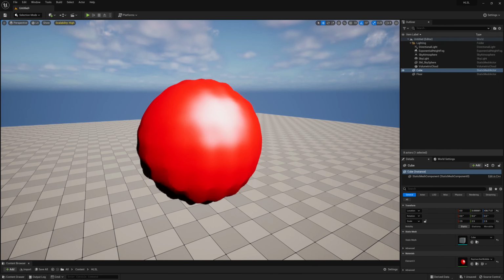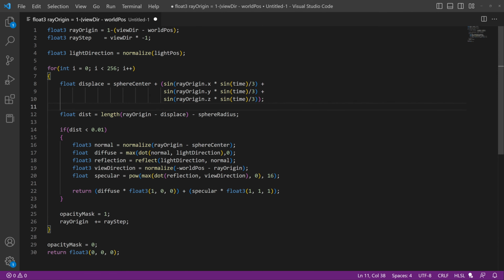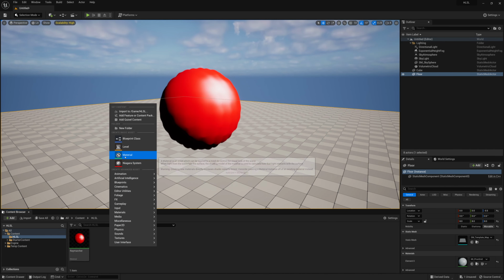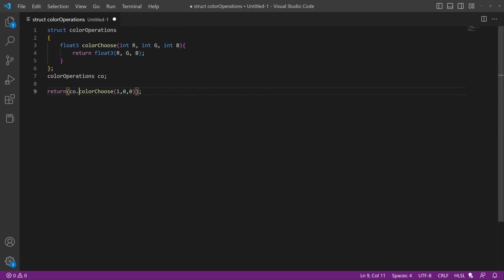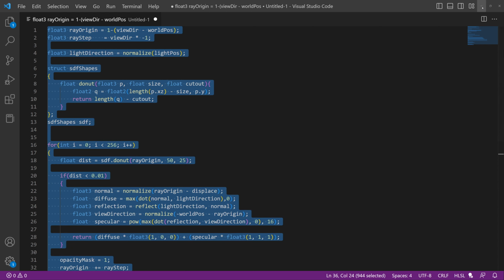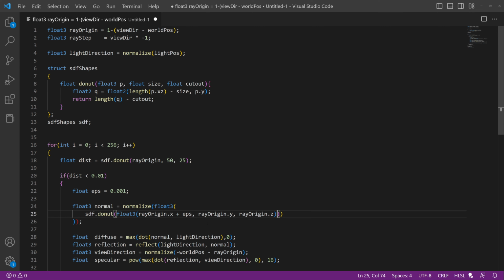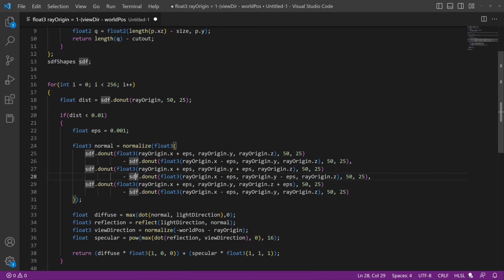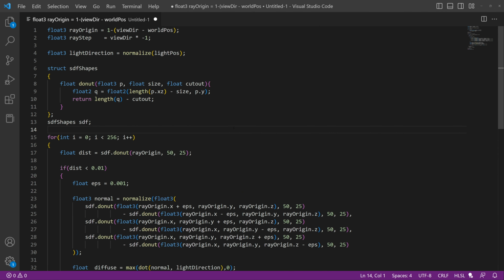9 UE5 Tutorial HLSL Raymarching A Donut & Deformation